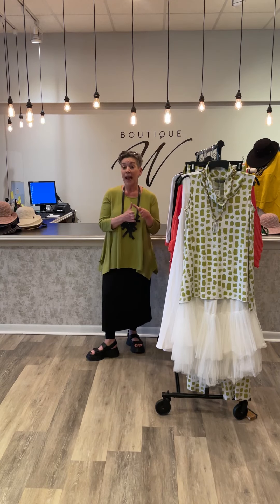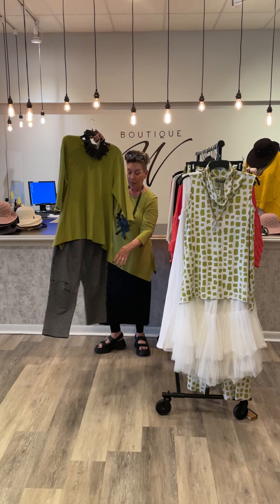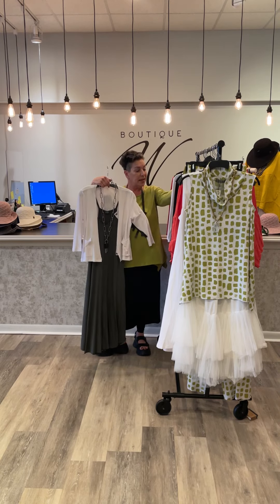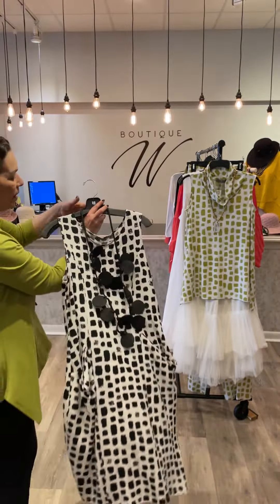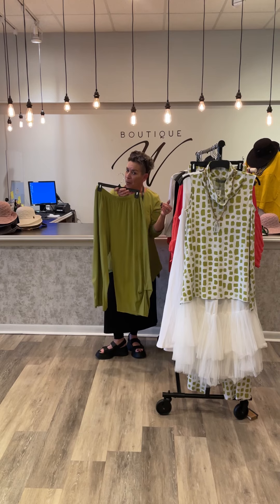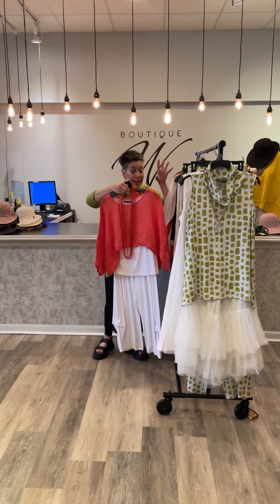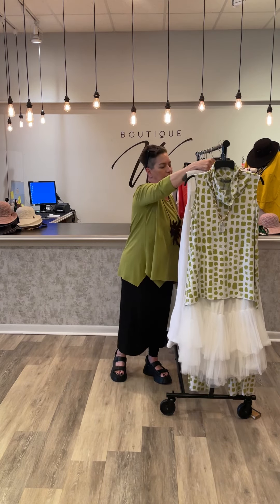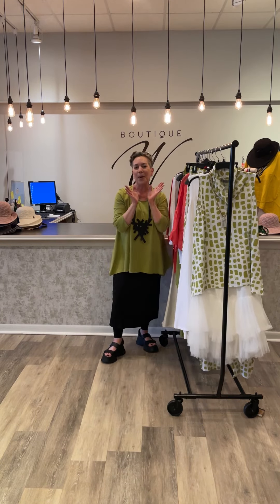New Spring/Summer Chalet! (XS-3X)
Introducing our new Chalet collection! We have a variety of gorgeous, colorful pieces in this group, including pants, dresses, tanks, tops, tunics, and even some fun warm weather jackets. They make perfect toppers for summer!

If you want to get a closer look at one of our standout pieces, check out the Malika Dress around the 1:20 of this video.

This dress has been incredibly popular in our store, thanks to its sophisticated design and attention to detail. It's made from a textured, eye-catching print fabric that adds a stylish touch. The dress also features chic draped pockets and a versatile sleeveless design, ensuring both comfort and versatility.

Chalet designs for sizes XS to 3X, so there's something here for everyone. Shop the collection here: